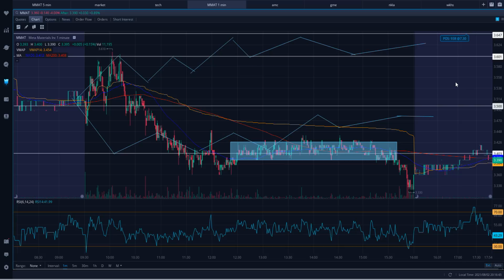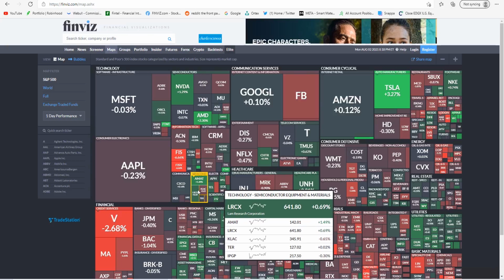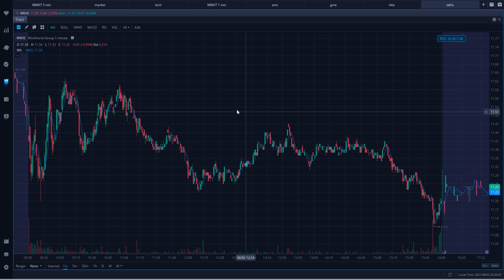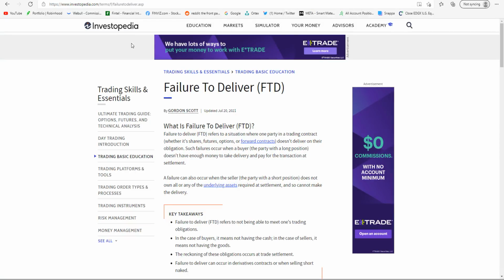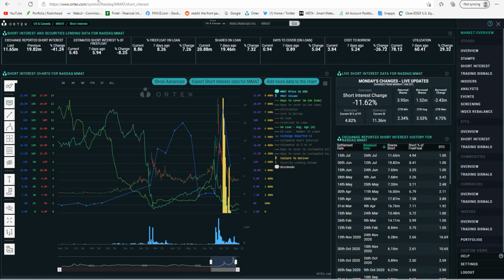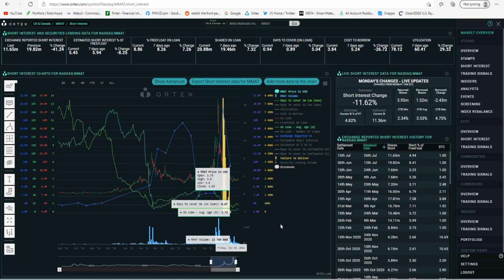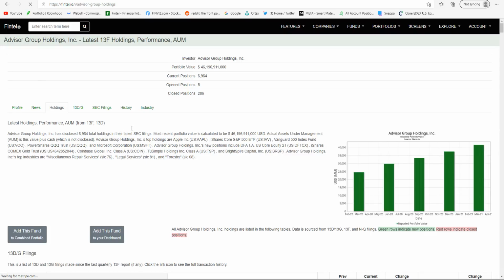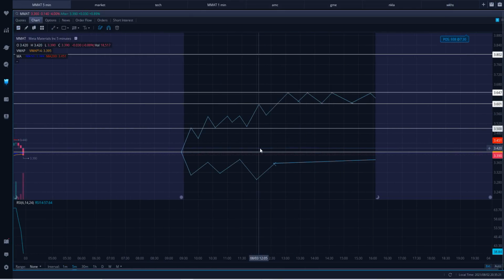MMAT THE F.T.D'S COUNT IS IN!!! IS THE SHORT SQUEEZE PLAY ON?! TRADING LIKE A MEME STONK?!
In this video we will talk about ticker symbol MMAT (Meta Materials Inc.) We will go over the technical analysis, the Ortex data. We will go over the options chain and cover any up coming catalyst. Please if you like the content I provided, then hit the Like button, and if you want to see more videos like this one, then hit the Subscribe button and ring the notification bell to stay up to date on the latest news on MMAT.

TAKE EVERYTHING I SAY WITH A GRAIN OF SALT AND DO YOUR OWN D.D. The information i provide is my opinion and is not a reason to invest in a stock or the stock market. Please do not invest anymore money than you can afford to lose as this is the largest Casino in the world.